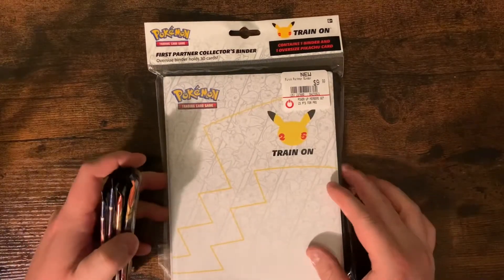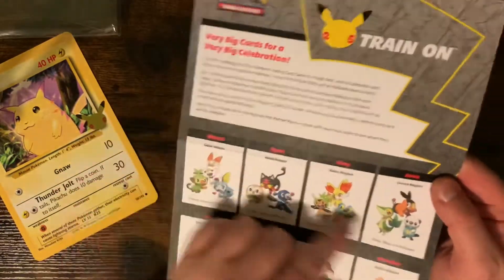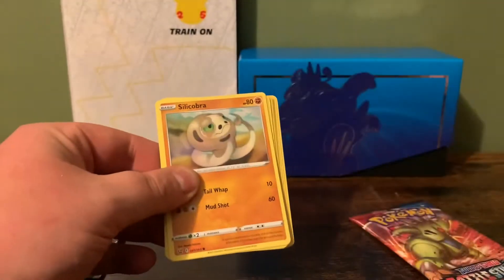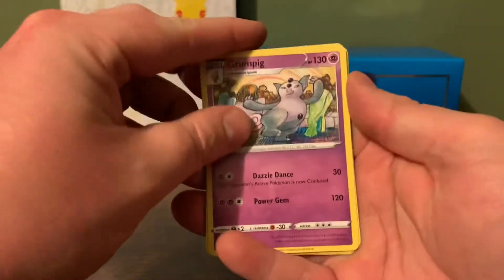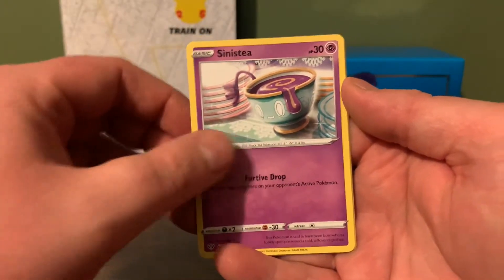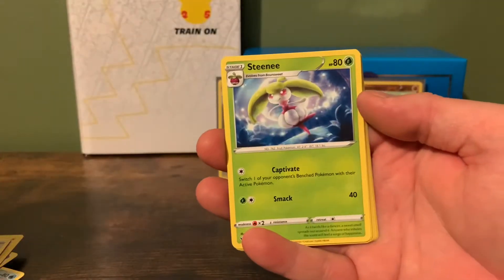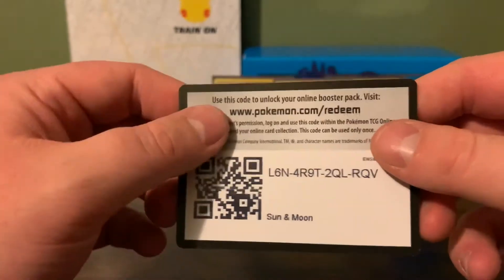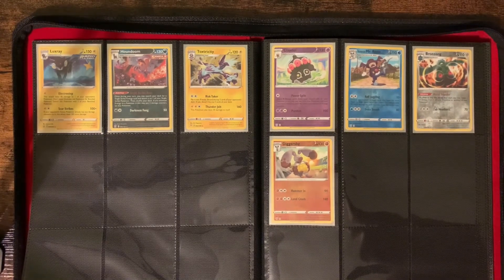Opening Darkness ablaze, battle styles, partner binder and code card give away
Opening 2 darkness ablaze packs and 2 battle style packs. Also showing the new jumbo card parter binder! Plus code cards!